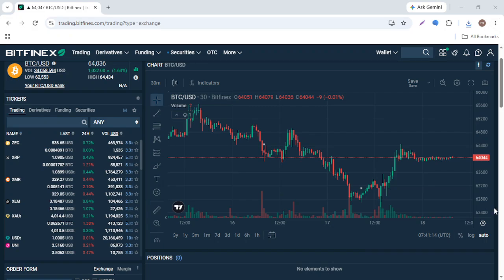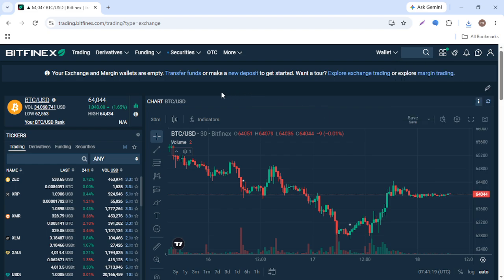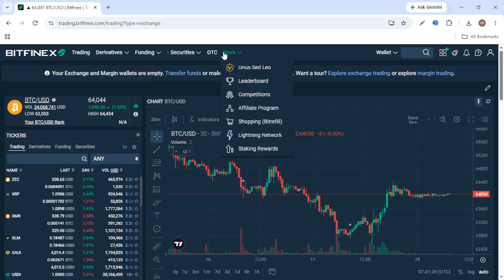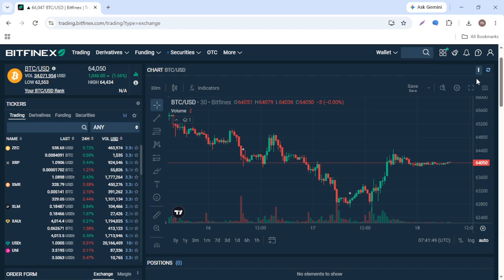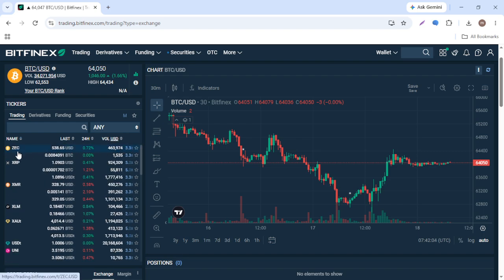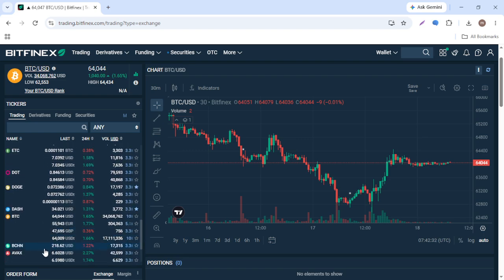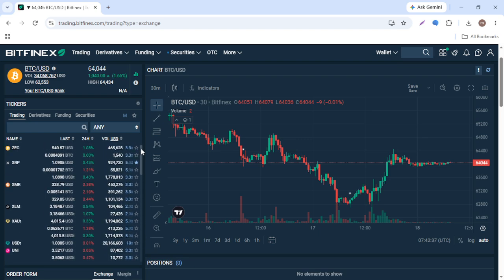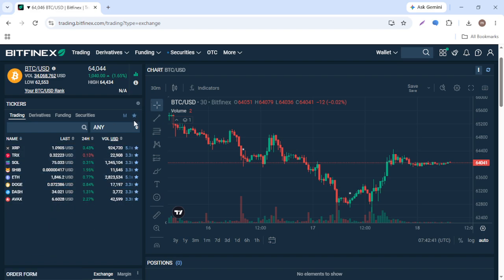How To Add Coins To Favorites On Bitfinex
Learn how to **add coins to Favorites on Bitfinex** in this step-by-step tutorial. This guide shows you how to open the Bitfinex trading interface, search for cryptocurrencies, favorite your preferred trading pairs, access your Favorites list, and organize the coins you monitor most often.

Video Chapters
00:00 - How to Add Coins to Favorites on Bitfinex
00:06 - Why Use Favorites?
00:23 - Open the Trading Interface
00:31 - Search for a Coin
00:46 - Add a Coin to Favorites
01:01 - Confirm the Favorite
01:10 - Favorite Multiple Coins
01:25 - View Your Favorites List
01:32 - Organize Your Favorite Coins